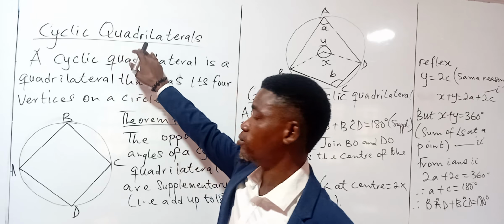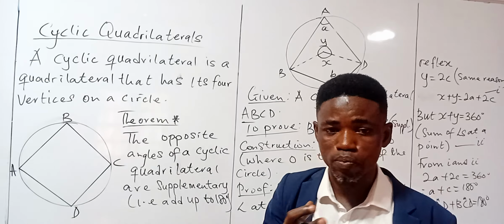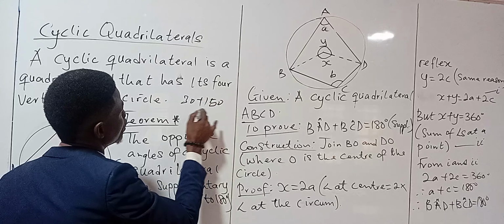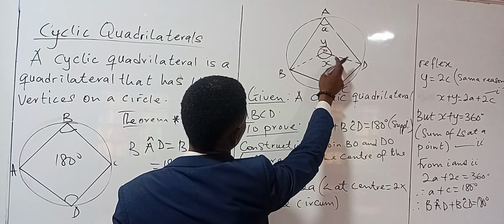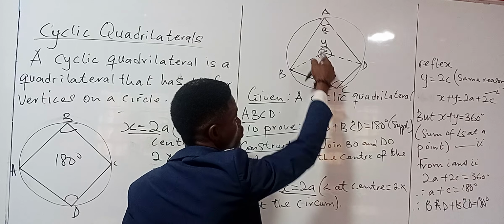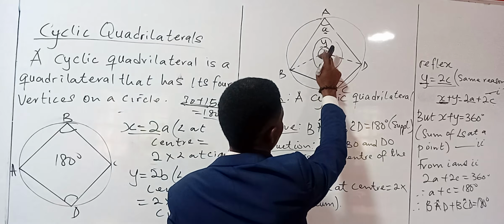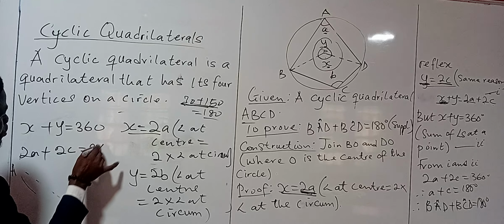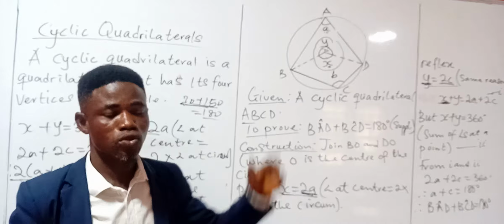Example 7 : Circle Geometry 1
Example 6: Circle Geometry 1